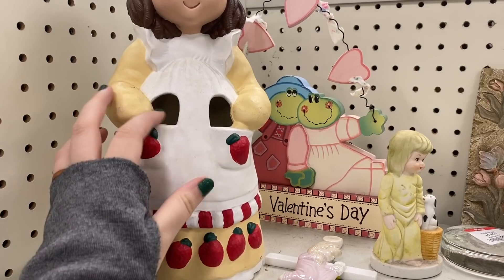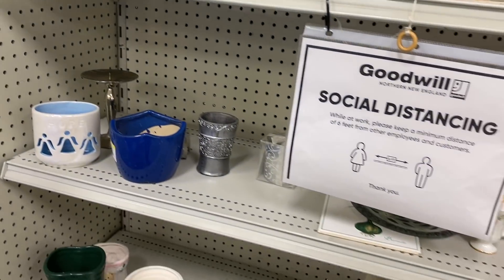Goodwill Thrift With Me | I Can't Believe They Donated This!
Hey Nesters! Thrift with me at Goodwill :)

o  Live YouTube Sales: Wednesday at 7PM here on Nesting Haven.

o Nesting Haven Etsy Store

o Nesting Haven Ebay Store

send me mail here if you like:
Nesting Haven
499 Broadway #181